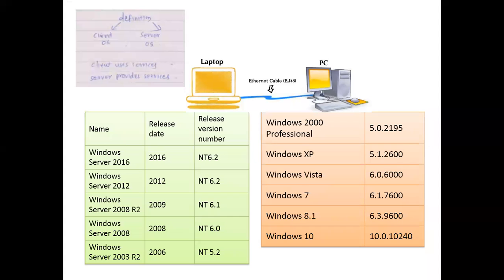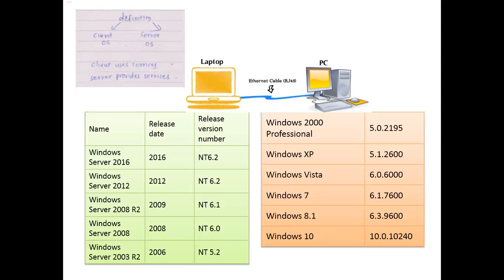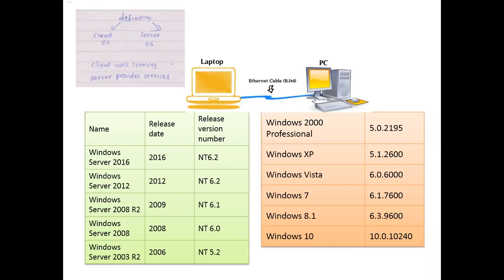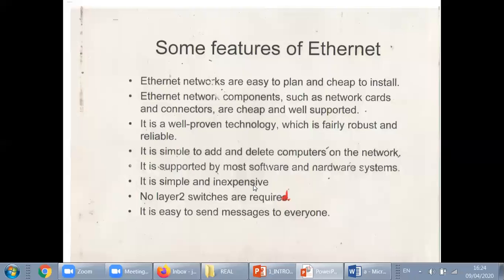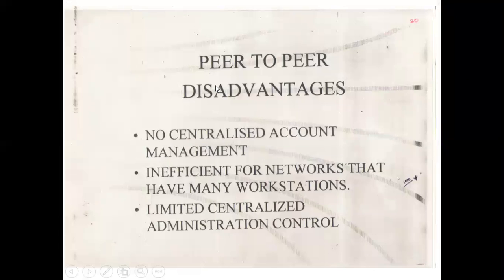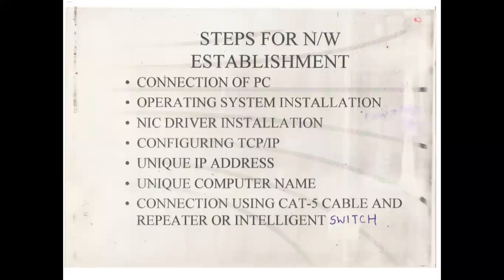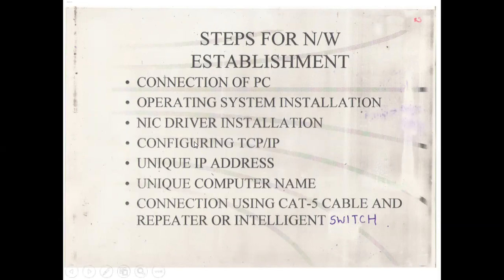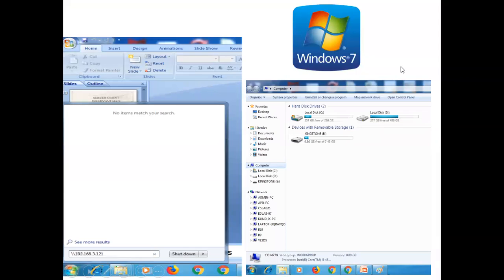TE E&TC ITCCN U5 JAISWAL RUPESH C 2 Client Server Introduction Peer to peer model and CS model Netwo